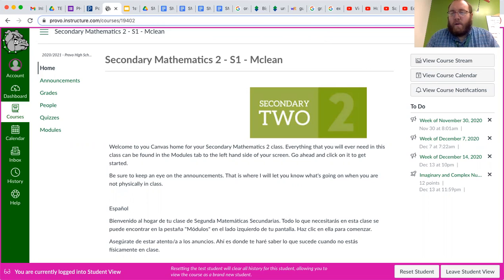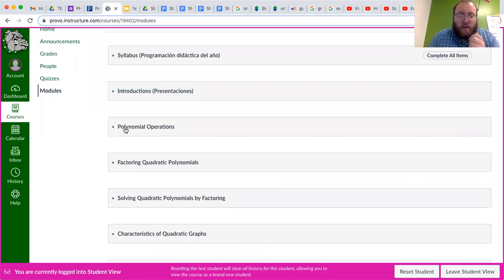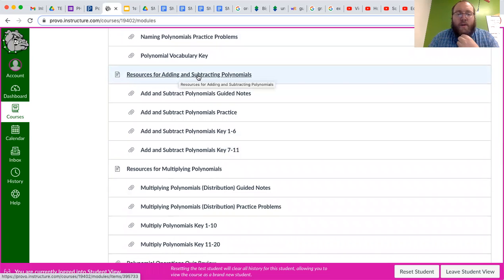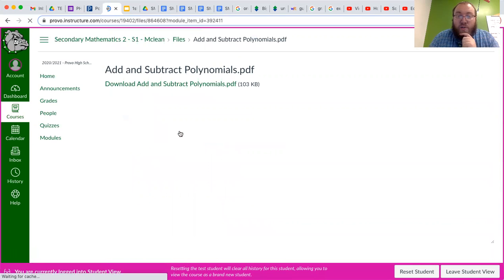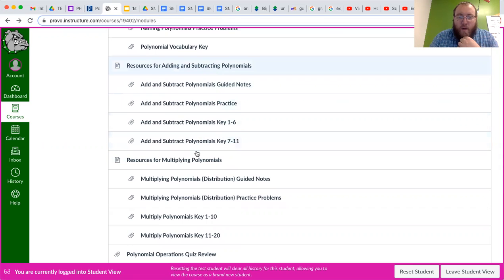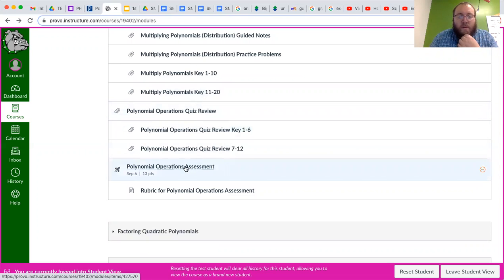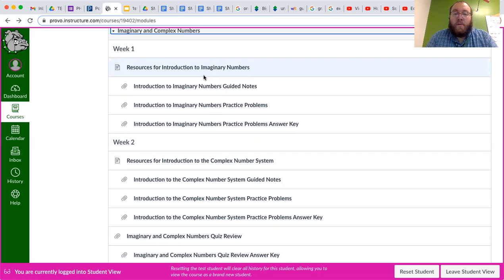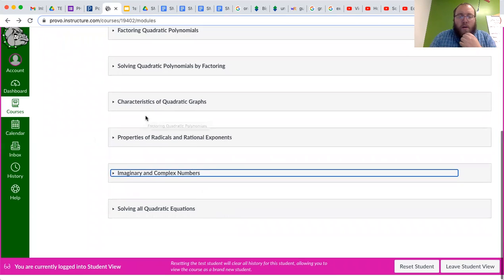How to Navigate Canvas